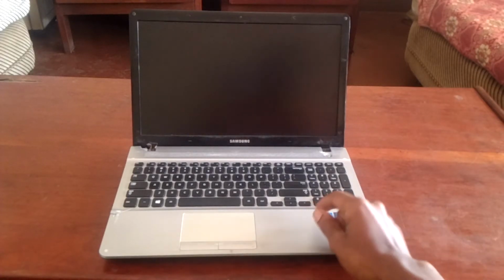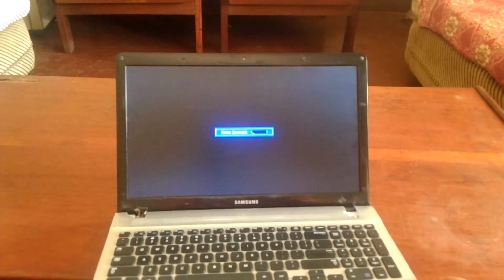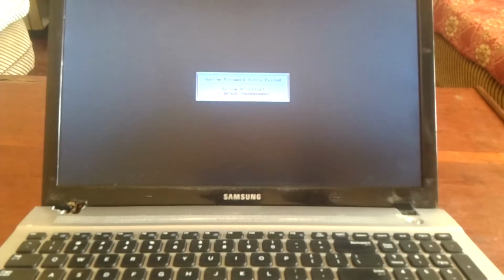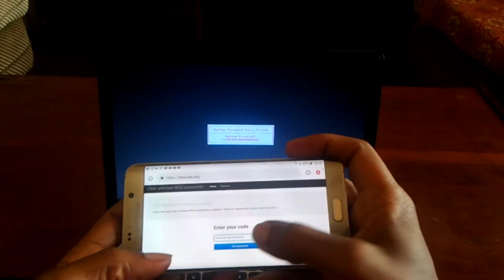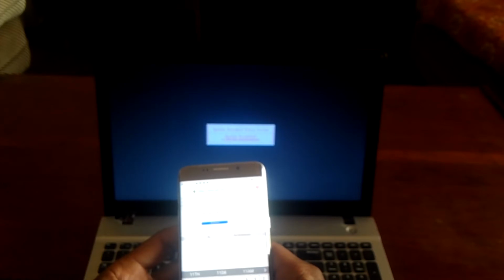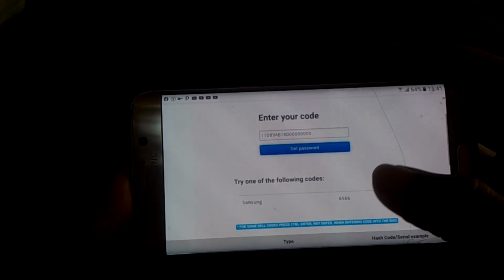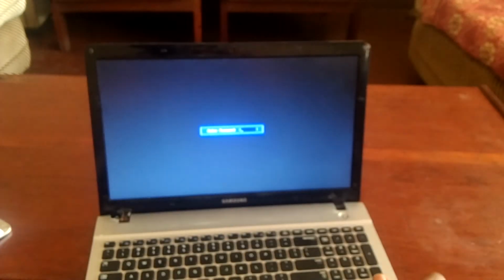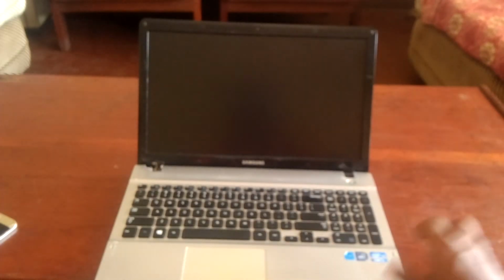How to Remove BIOS Password On Laptop - 2020 (Acer,Dell,HP,ASUS,Samsung etc.)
How To Remove BIOS/CMOS Password On Laptop - 2019 (Acer, Dell, HP, ASUS etc.)

How to Clear / Remove All BIOS Password ! Easy steps & works
How To Remove BIOS/CMOS Password On Laptop (Acer, Dell,samsung, HP,Lenovo, ASUS etc.)

Method 1 – BIOS Password Backdoor
The easiest way to get past a BIOS password is to use a backdoor password. If that elicits any kind of Edward Snowden thoughts, you’re on the right track. Fortunately and unfortunately, BIOS passwords are not very well protected and that is done purposely so that technicians and others can help people get into their computers.

It’s good because this will probably help you get access to your computer, but it’s bad because anyone who thinks a BIOS password has made their computer super secure is gravely wrong.
So most BIOS manufacturers have a fail-safe that will show what is called a checksum of the password once you enter the incorrect password more than 3 times. For example, I have an Acer laptop at home and I went ahead and set a BIOS password and then entered the incorrect password three times.

After the third time, I got a message saying System Disabled, but I also got a number displayed right below that message.
All you have to do now is go to a website called and simply type in that number! It will give you back a set of passwords for different BIOS brands that match that checksum.

I tried the Generic Phoenix password on my laptop and it worked! What is amazing is that the password I had put on the BIOS wasn’t even the same as the one listed on the website, but it still worked. Without getting too technical, the reason it worked is because the password generated by the website and my password generate the same checksum.

Also, don’t worry about the system disabled message because it’s just a scare tactic. All you have to do is turn off the computer and turn it back on and you’ll be able to enter the BIOS password again without any issue. I was pretty shocked how easily this worked, so it’s the first thing you should try before cracking open your computer.